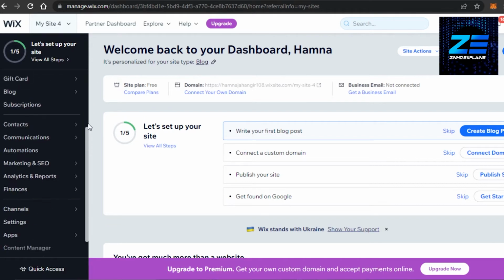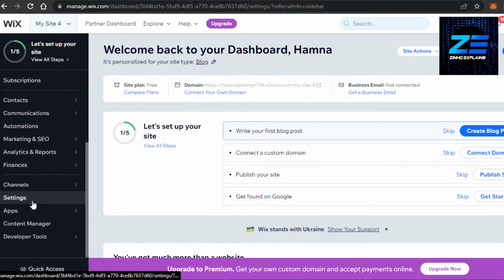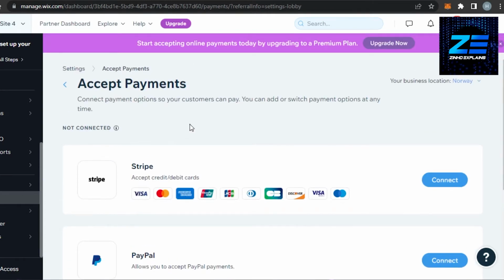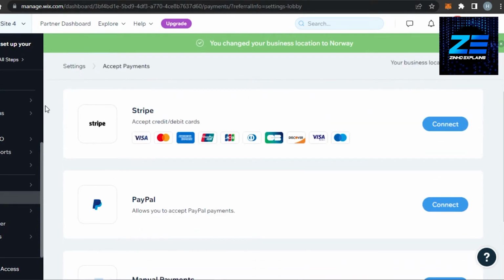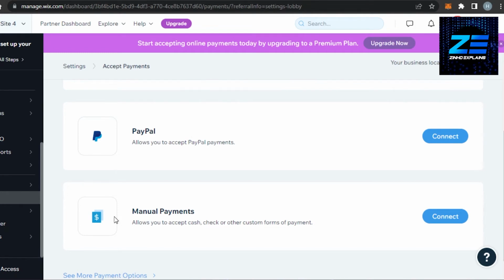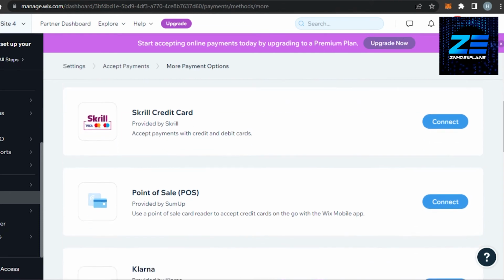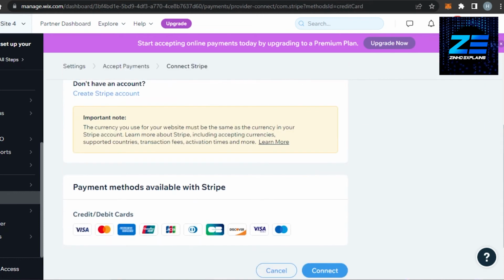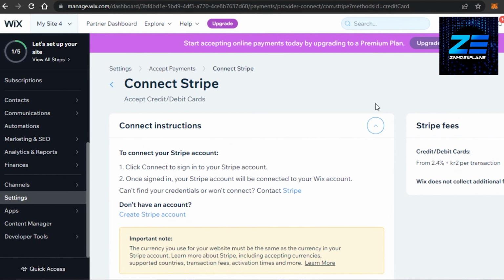How To Add Payment Method On Wix Website (2026)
In this video, we show you how to add a payment method on your Wix website. This tutorial covers everything you need to know to set up payments quickly and easily.